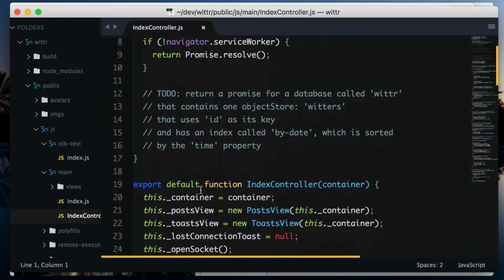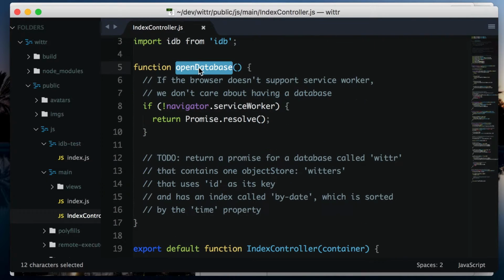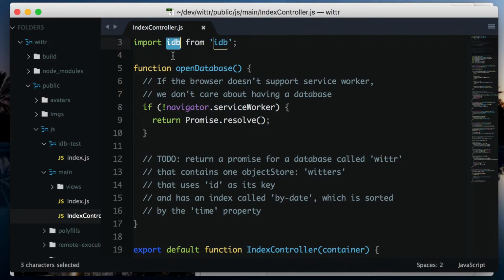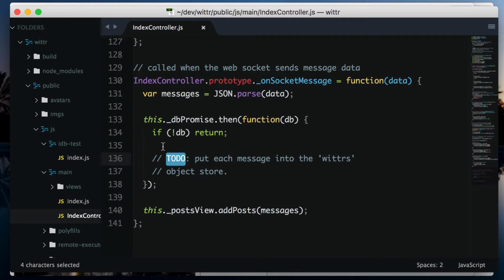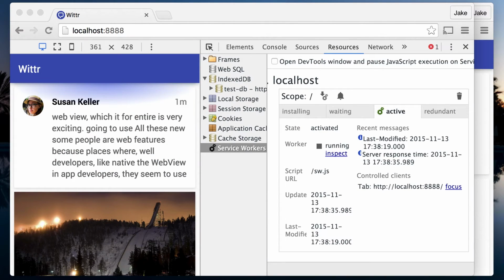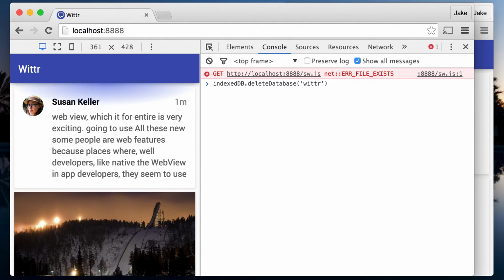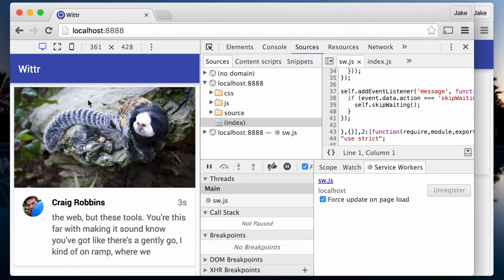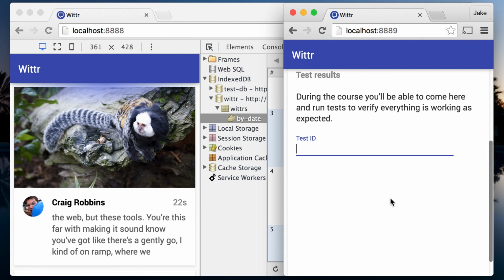Using IDB to cache & display Wittr entries